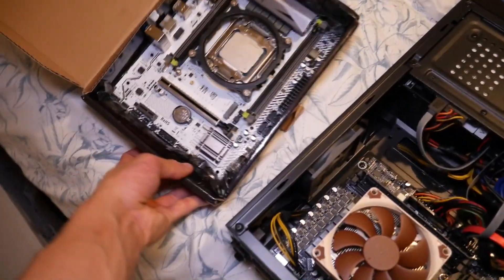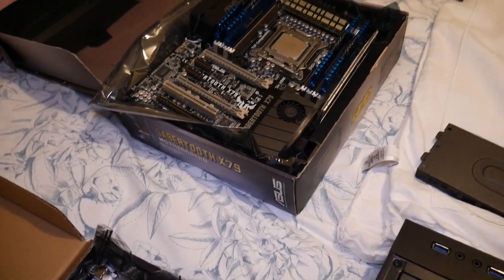New Home Server Case NAS/PLEX/VM Machine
Cheap Ebay rack mounted home server case costing £60, Fits standard ATX motherboard and power supply.

Unboxing and showing off my server upgrade options, I will be using this case to upgrade my home server for my PLEX Machine, NAS and Virtual machines.